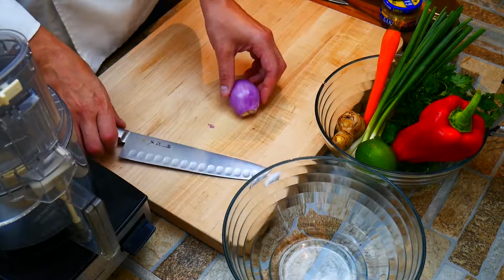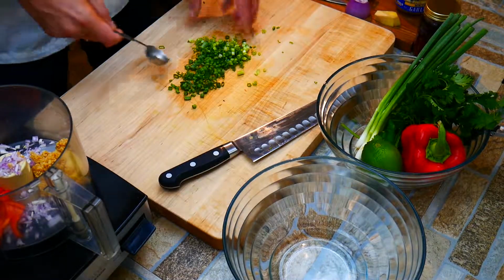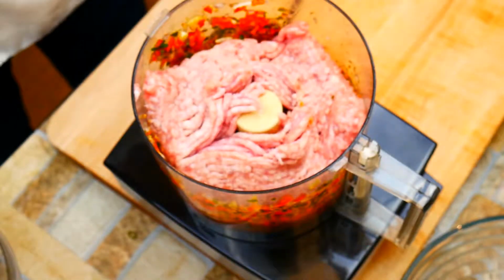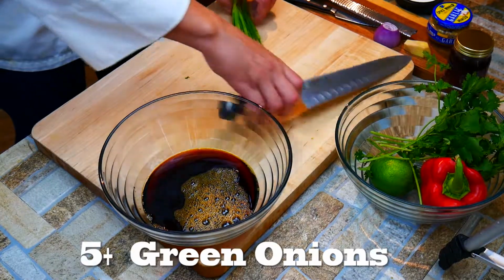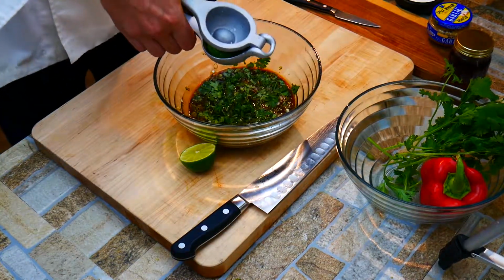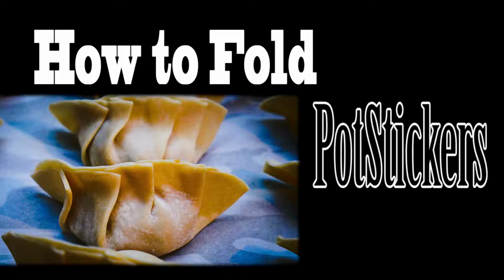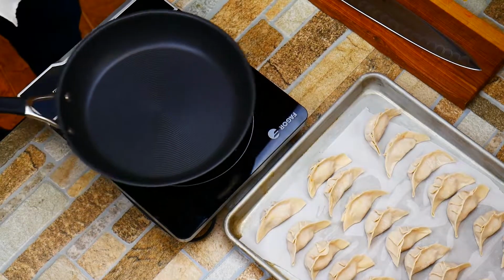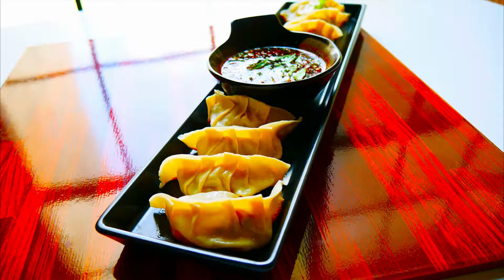How To Make PotStickers – Make You So Happy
The favorite appetizer recipe on our website. Butter-n-thyme.com
You have to try this. The sauce really makes this dish go over the top. The balance of so many big flavors gives this recipe the magic everyone is looking for.